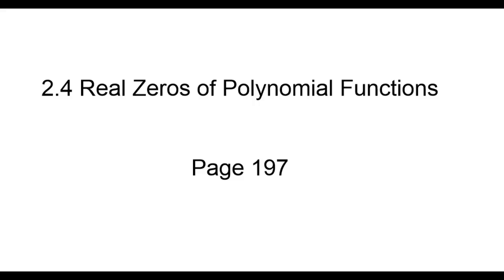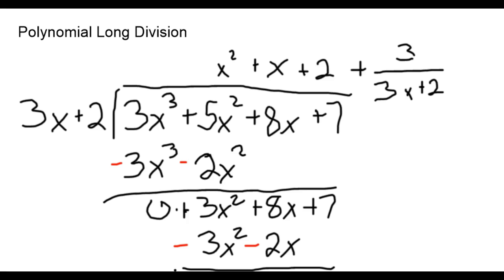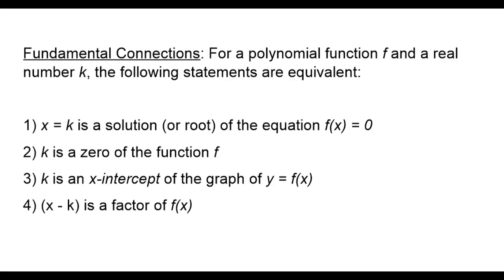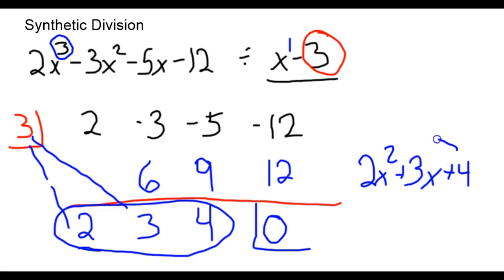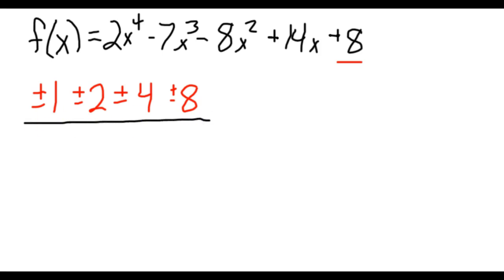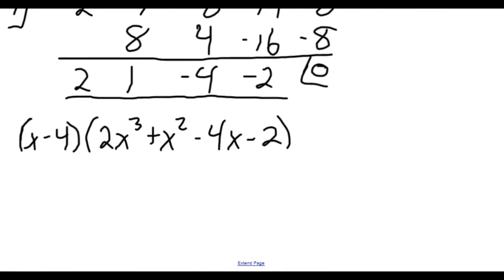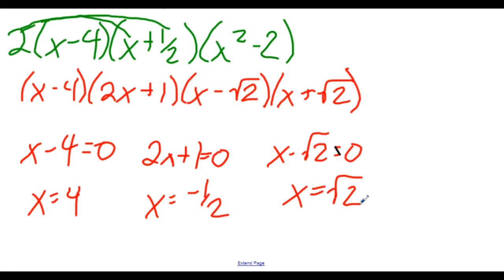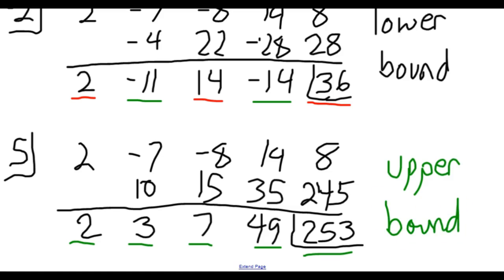2.4 Real Zeros of Polynomial Functions